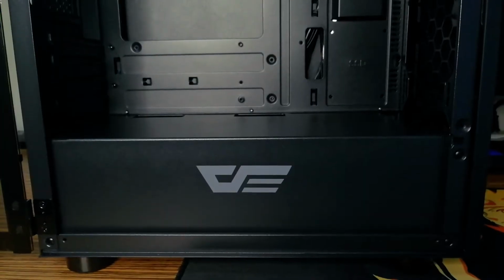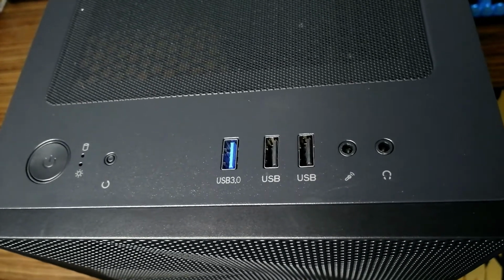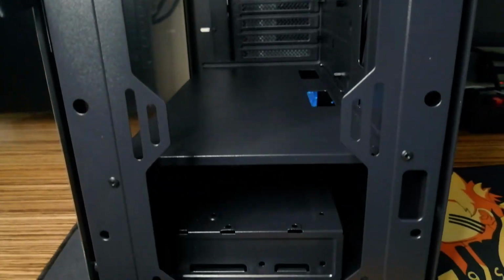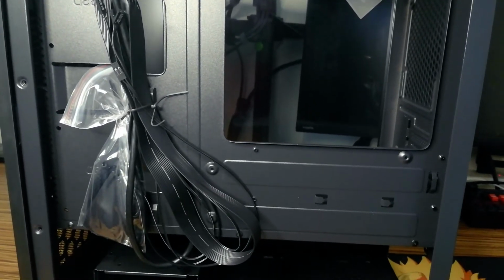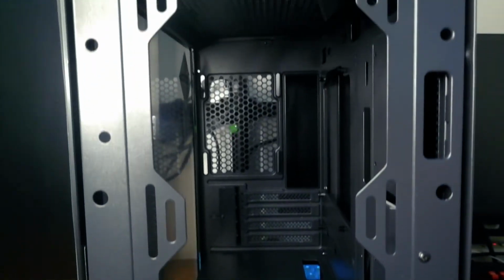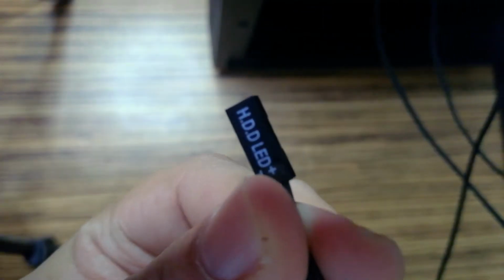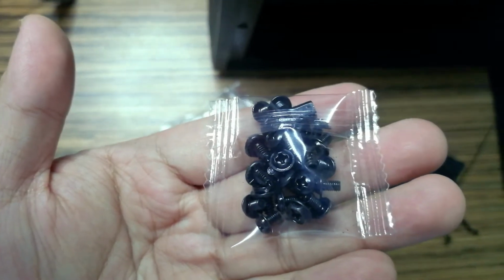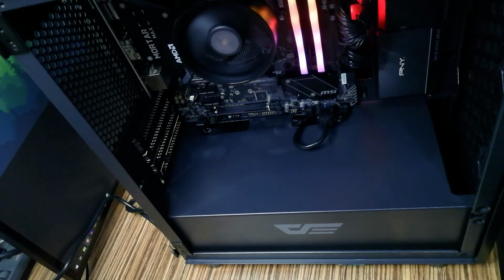DARKFLASH DLM21 MESH - SULIT BA FOR 2K?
Here's a quick review of the Darkflash DLM21 Mesh (Black variant) - sulit ba for 2K pesos?